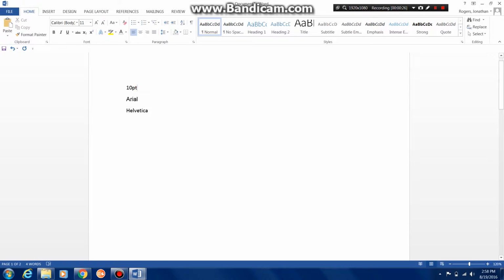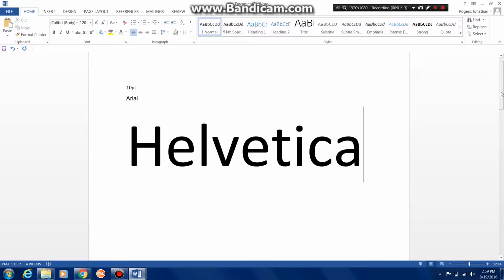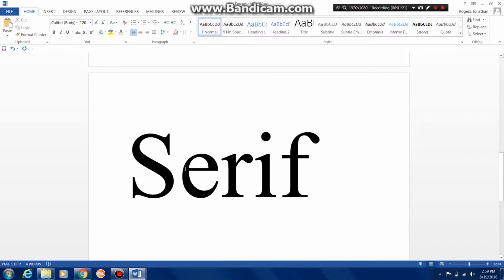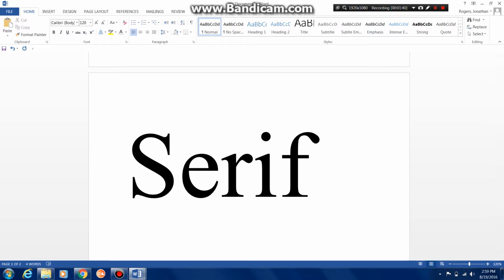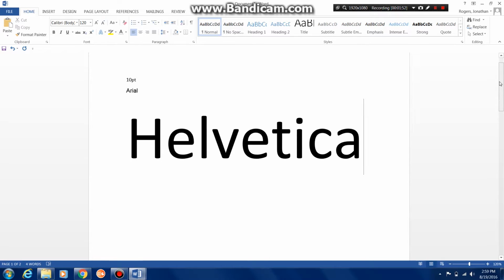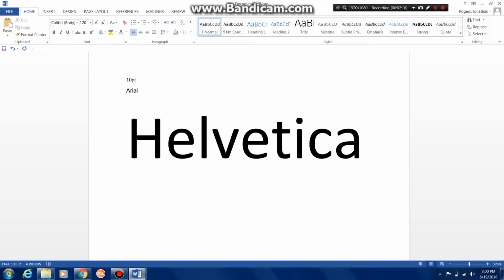8 Fonts in Microsoft Word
Be sure your font is in an easy-to-read format and is able to be enlarged clearly.